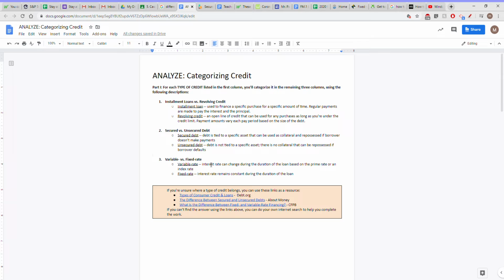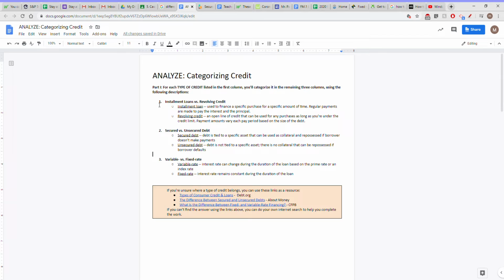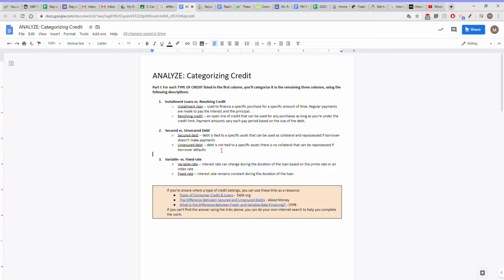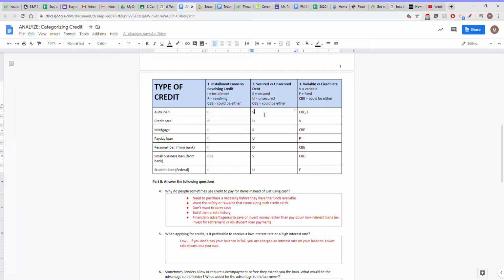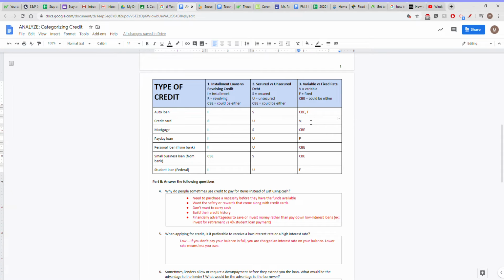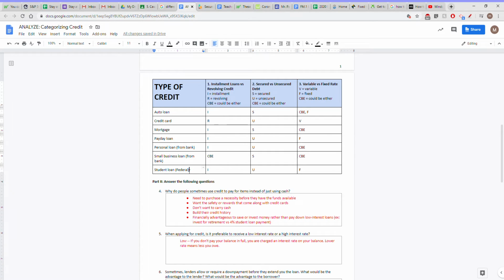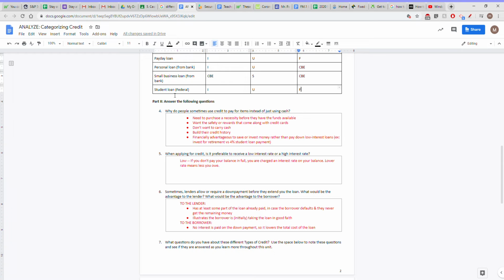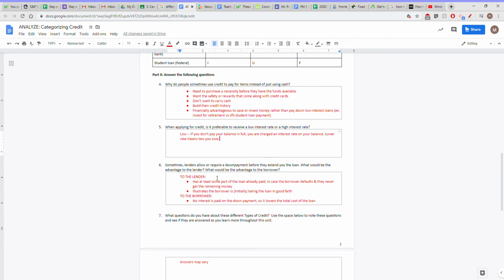Analyze - Categorizing Credit - Review